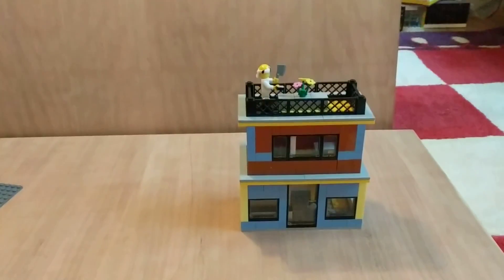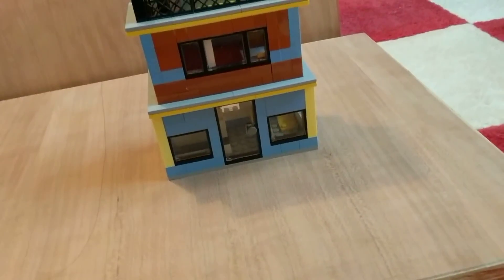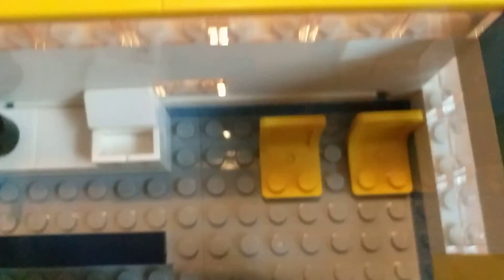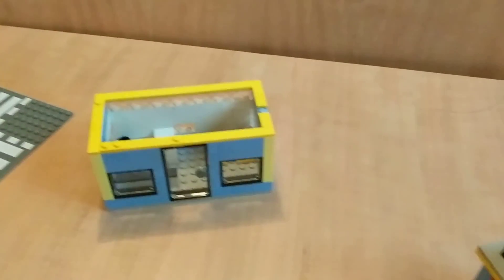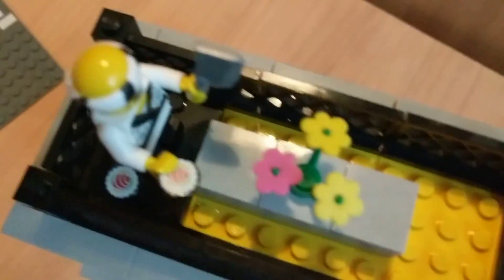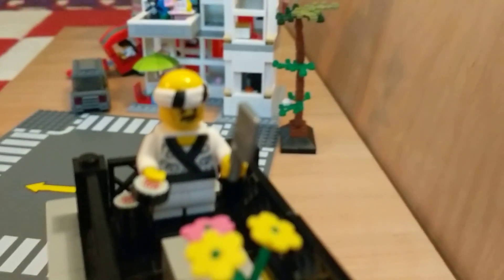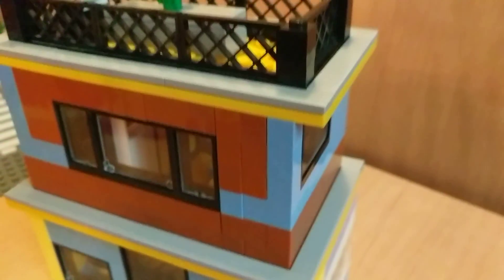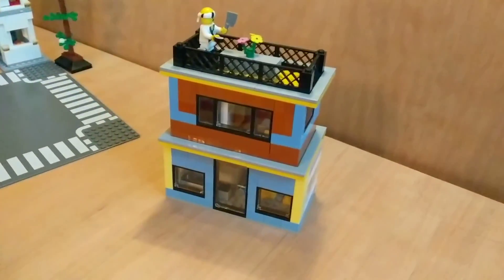Logan's Lego Channel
Logan builds creative cities with Legos